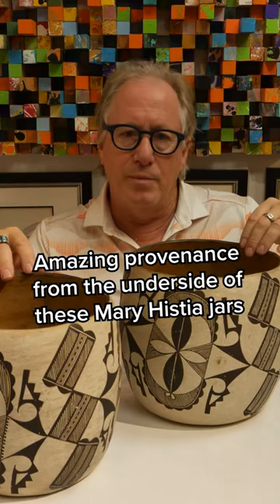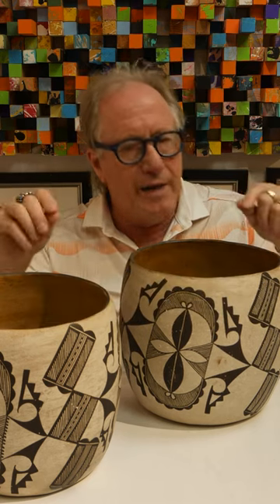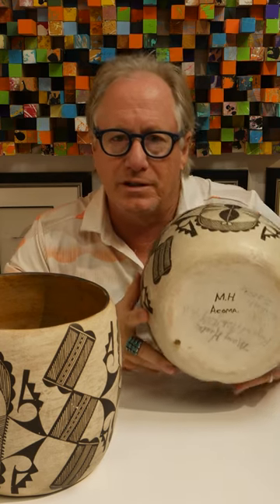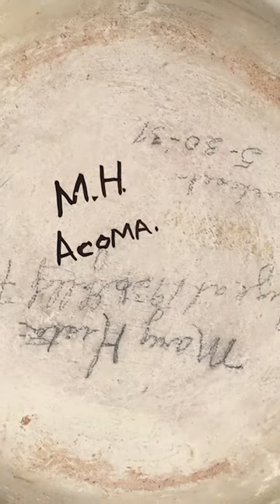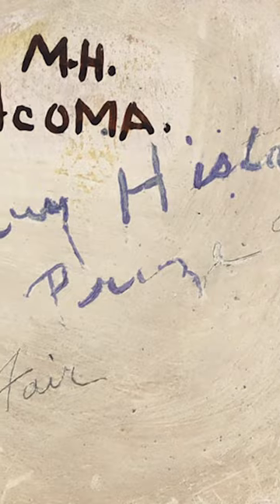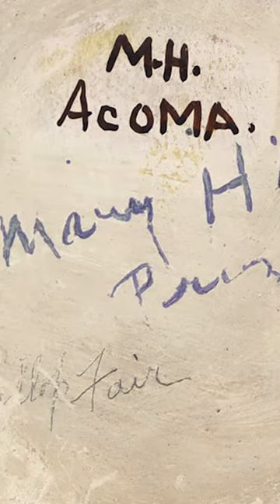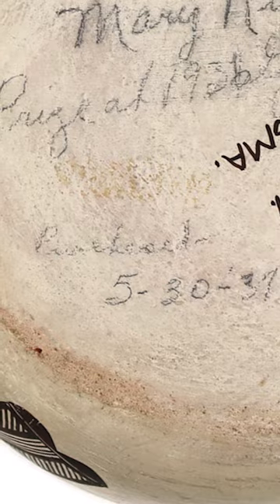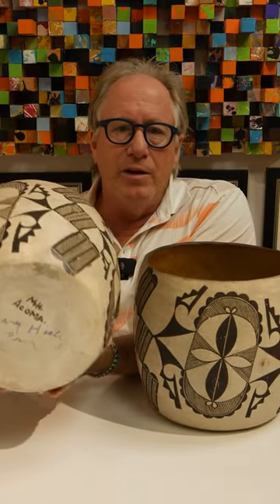When the provenance is ON the piece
Sometimes I get a piece or collection and some great provenance comes along with it. Very rarely does the provenance come painted/etched/drawn on the piece itself. In this case, I purchased two Mary Histia (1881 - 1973) pots with some great information scrawled on the bottom.